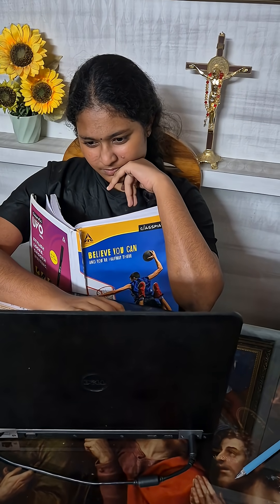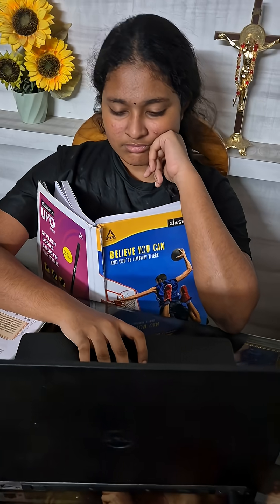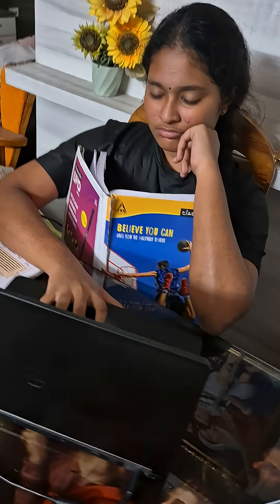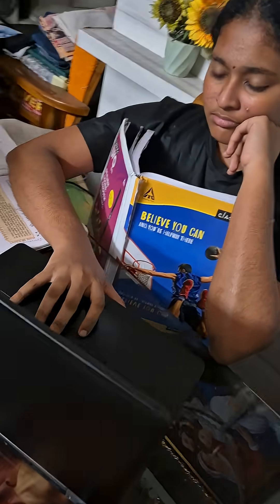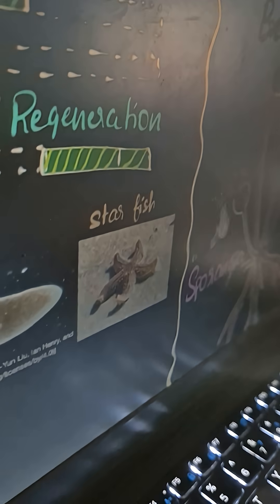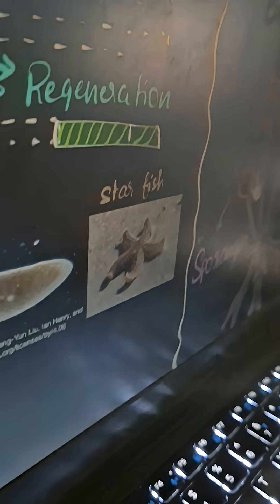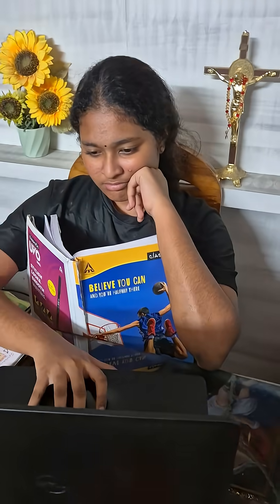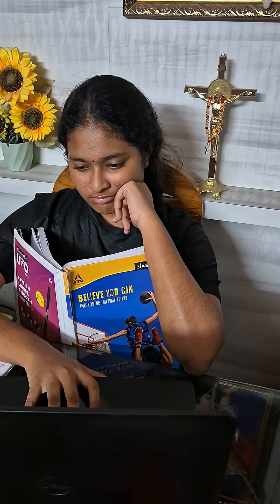exam study🫣 /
night before science exam